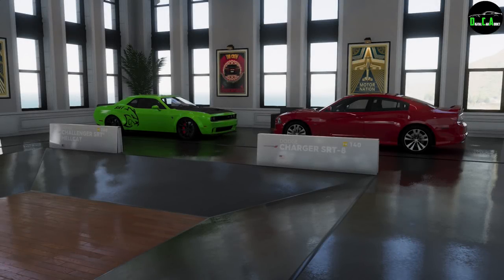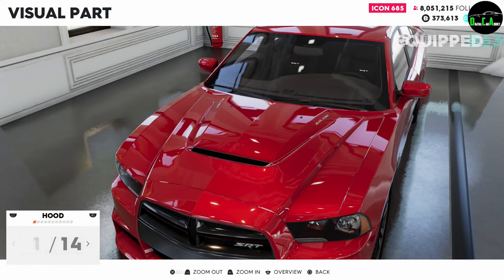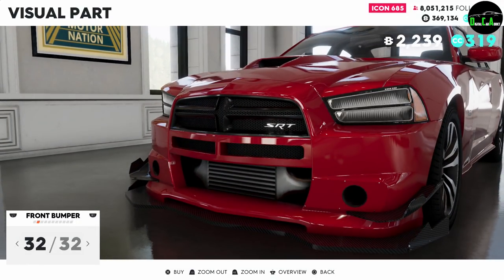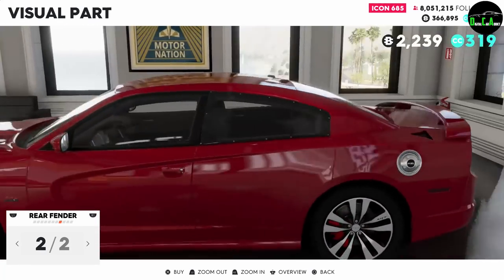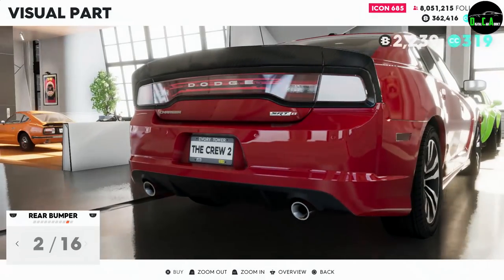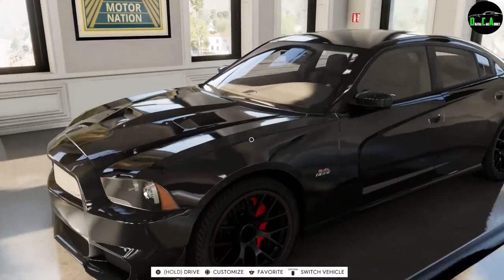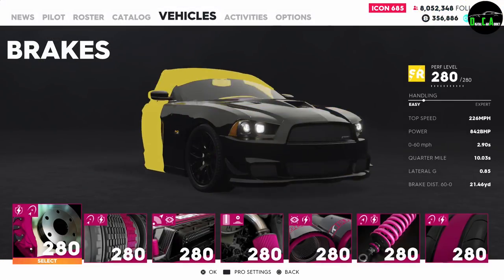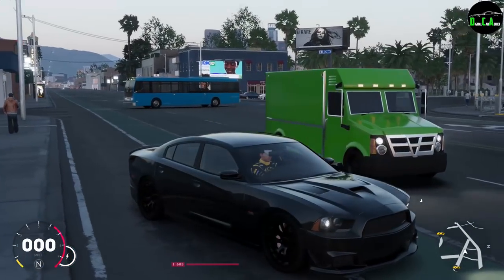The Crew 2 - DODGE CHARGER SRT-8 - Customization, Top Speed Run, Review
2012 Dodge Charger SRT-8

Price - $280,000 (Gold Edition $223,999)
Class - Street Car
Perf Level - 140 (Max 280)
Top Speed - 174 mph (281 kmh)